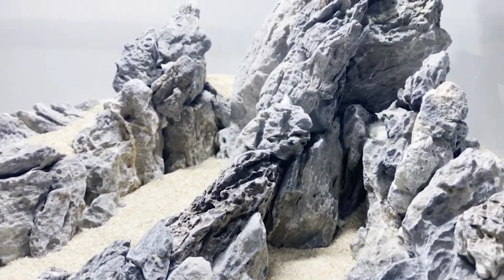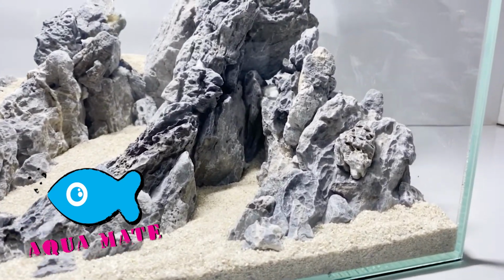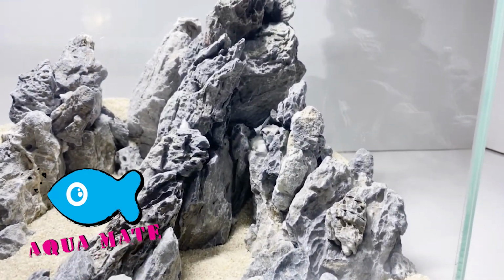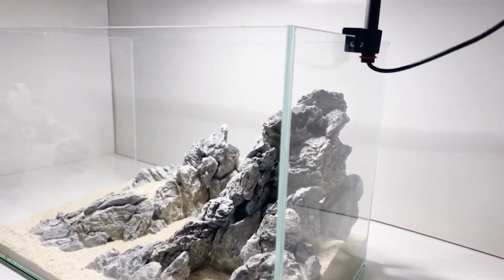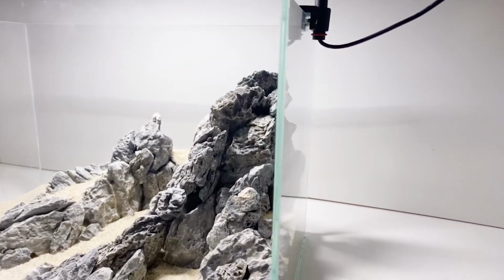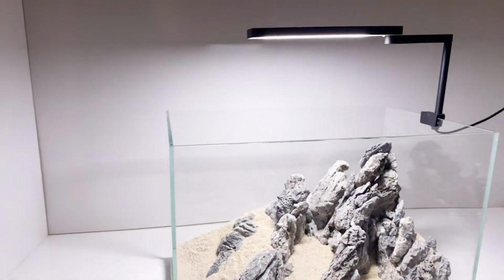HOW TO BUILD A BEAUTIFUL AQUASCAPE STEP BY STEP EPISODE 3 PART 1 HARDSCAPE LAYOUT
New scape from me and this time it will be shipped to Josh Webster from Aqua Mate. He will put the scape together at his end and do Part 2 & 3. So for future parts checkout his youtube channel:

If you have any comments, questions or feedback please mention in the comment section and I will reply straight away.

Thanks for all the support and see you all in next video.

OAO
Jag